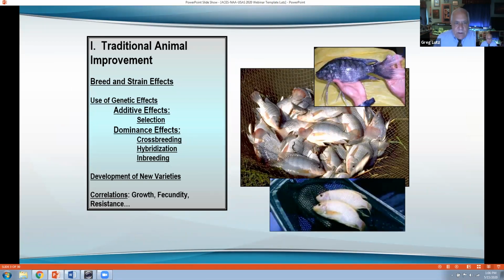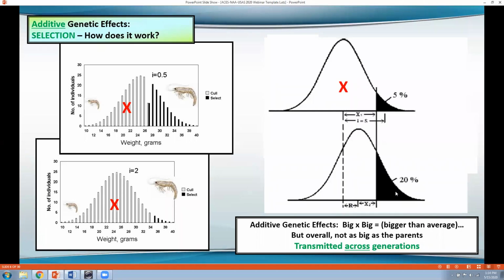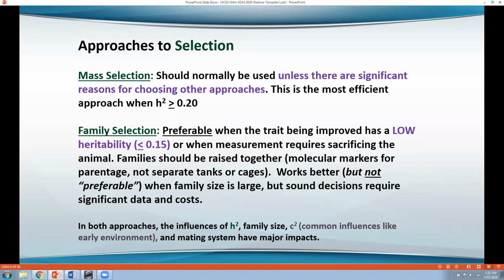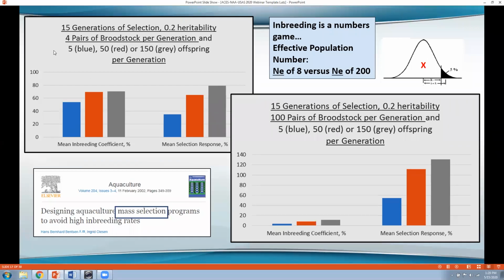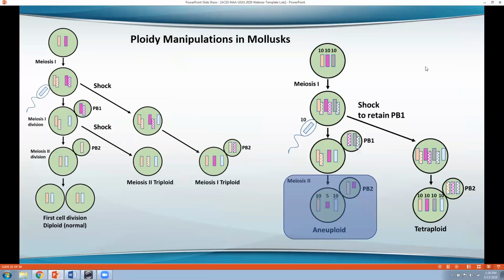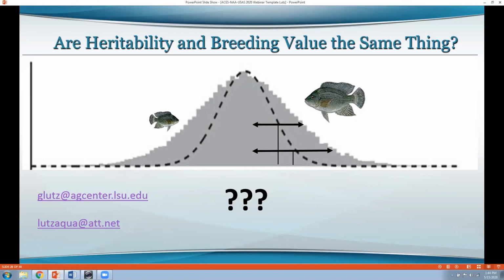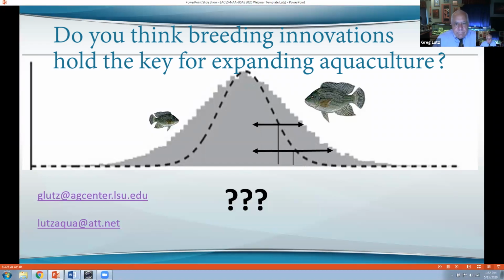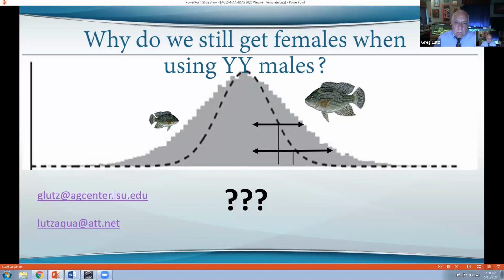Aquaculture Genetics : The Basics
As the aquaculture industry expands throughout the world, genetic considerations have become more important in terms of production, sustainability and conservation.  Unfortunately, producers and policy makers often perceive genetics as a complicated and intimidating topic.  As a result, they may be reluctant to delve into the subject in spite of its increasing relevance.  In this webinar we will explain, in simple terms, the basic principles of genetic improvement as they relate to aquaculture.  C.  Greg Lutz is a Professor and Extension Specialist with the LSU AgCenter’s Aquaculture Research Station and School of Renewable Natural Resources.  He is the author of the book Practical Genetics for Aquaculture.  His career has included experience in research, teaching, Extension outreach and private industry, with a focus on hatchery and production practices.  And although he has worked with numerous aquatic species in a number of countries, his favorite topic is still genetic improvement.